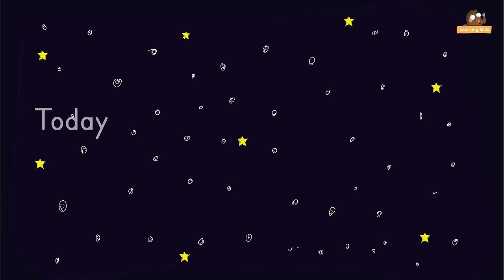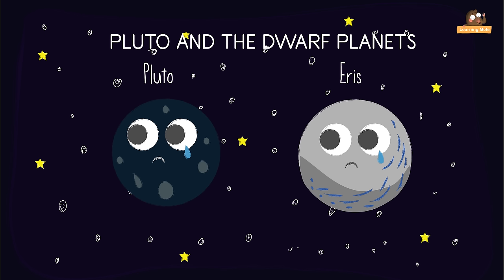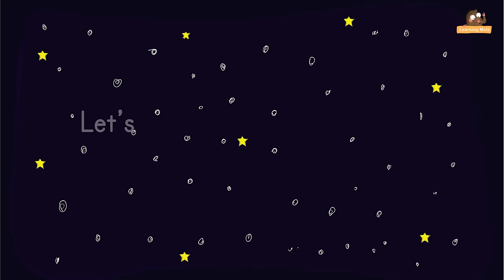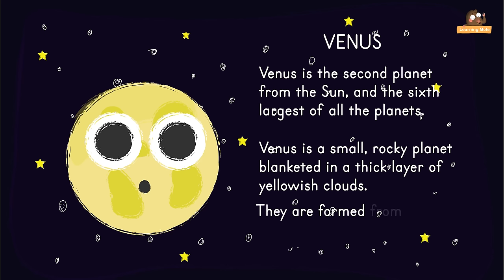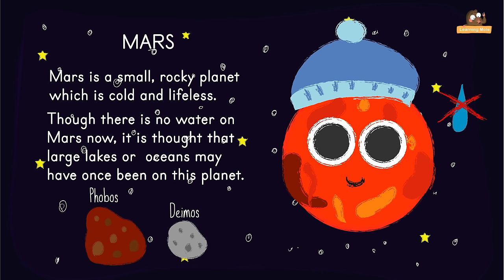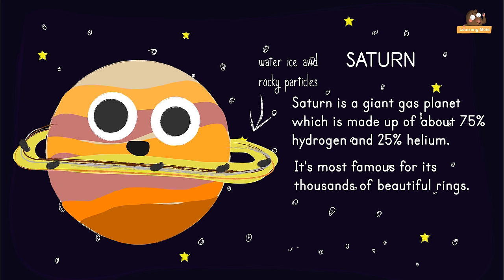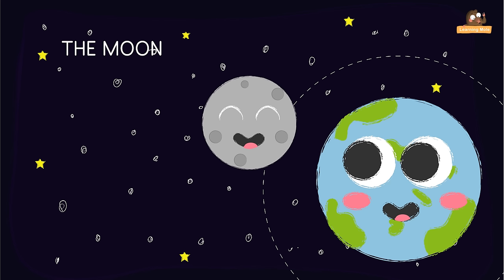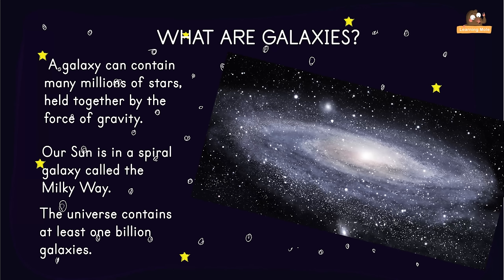Facts about the Solar System | Lots of Planet Facts for Kids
to subscribe and access over 300 fabulous educationals videos AND we are offering a FREE month :) Just enter the code C6CZB4JC at checkout and cancel anytime.Do you want your kids to know some facts about the solar system? This video is there to help them know more solar system information and understand how it all goes up there: how many planets are there, what is their order and which is the closest to the sun

Usually learning about space and the solar system starts with stating the eight planets and knowing about their order according to which is the closest and which is the farthest from the sun.

The solar system is made up of all the planets that orbit the sun, but the solar system also has moons, comets, asteroids, minor planets, dust and gas; everything in the solar system actually orbits or revolves around the sun. The sun contains around 98% of all the material in the solar system.
There are only eight because in 2006, scientists considered Pluto a dwarf planet and thus they are now considered eight only. These planets with their order according to which is the closest to the sun are: Mercury, Venus, Earth, Mars, Jupiter, Saturn, Uranus and Neptune.
There is one good method we have came up with to give the kids the chance to remember the right order of the planets, which is this sentence "My Very Easy Method Just Speeds Up Naming" and this is helpful because the initials of the words will tell the kids which planet is the closest to the sun and which is the farthest away.
Scientists actually discovered other objects orbiting the sun which include comets, asteroids and dwarf planets, like Pluto and Eris, and Pluto was considered the ninth planet in the solar system before being renamed to a dwarf planet.
There are some facts about the solar system that would surprise the kids, one of them is the fact that the sun is not a planet but it is actually a star. The sun is like the stars that we know about and spot in the night sky, but it is actually the only star coming up in the day time to light it all up as we see it. The sun is so big, but did you know that you could fit more than one million Earths inside of it?
Starting with the closest planet to the sun, Mercury, there are some facts which we should know about. First of all, Mercury is the smallest planet and it is actually a small rocky planet, not like the moon. Mercury is covered with craters and scientists think that there might be volcanic activity on the planet. The interesting thing to know is that Mercury has no moons

The second close planet to the sun is Venus. Venus is actually the sixth largest of all the planets, it is a small, rocky planet blanketed in a thick layer of yellowish clouds, these clouds are formed from a poison called sulfuric acid. The surface of Venus is very hot, about 400 degrees! and it also has no moons!
Earth is the third planet away from the sun and it is the fifth largest one. Earth is a small rocky planet which supports a lot of life and it is actually a unique planet when compared to all the others. 71% of the Earth's water is covered with water and it is orbited by one moon.
Mars is the next planet on the list and this planet is a small rocky planet which is cold and lifeless. Mars is the fourth planet from the sun and it has no water and it has two tiny moons which orbit very close to the surface, their names are Phobos and Deimos.
Jupiter is a giant gas planet that is made up of about 90% hydrogen and 10% helium. Jupiter is the fifth planet from the sun but it is actually the largest planet. The vivid colors seen in Jupiter's clouds are the result of chemical reactions. Jupiter has 16 known moons and one of its features is the great red spot
Coming up to the sixth planet rotating around the sun, Saturn will be mentioned. Saturn is a giant gas planet that is made of about 75% hydrogen and 25% helium. Saturn is mostly known to be famous for the thousands of beautiful rings. Saturn has more moons than any other planet, it actually has 18 known moons.